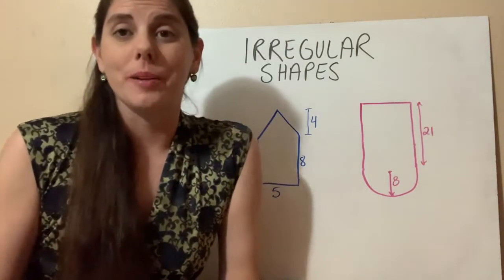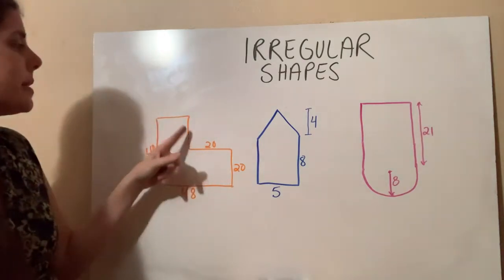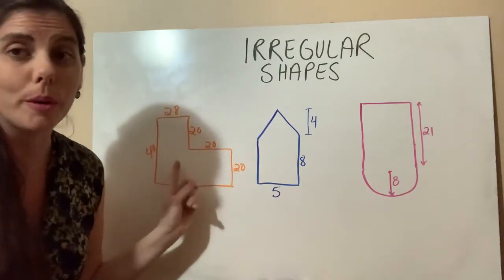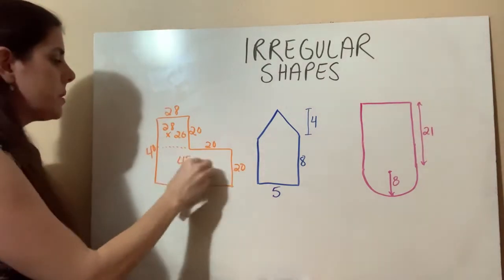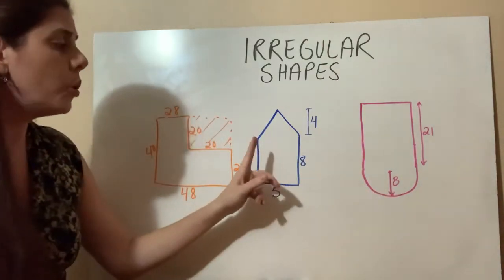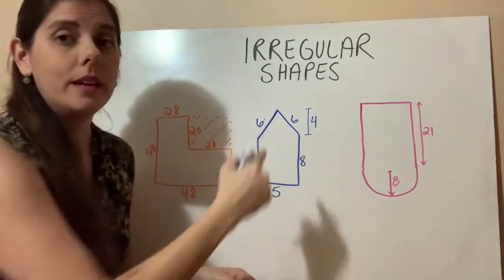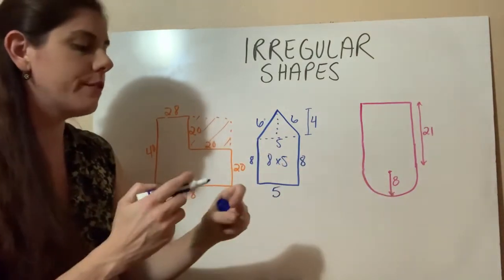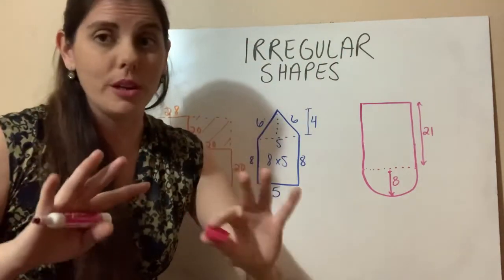Perimeter and Area- Irregular Shapes